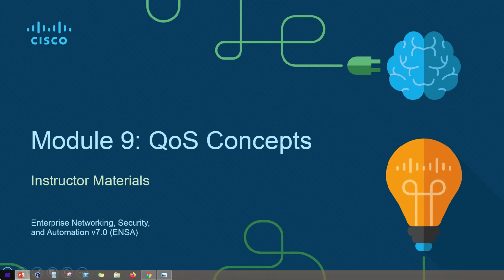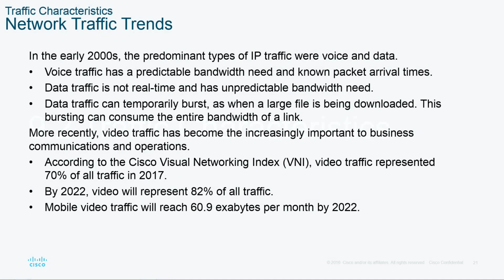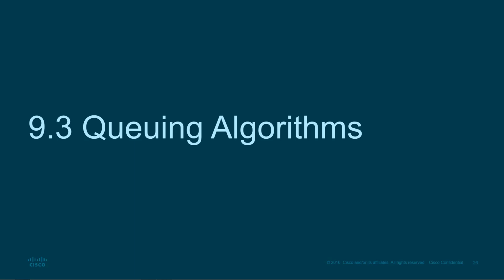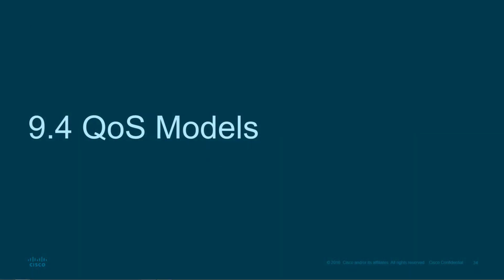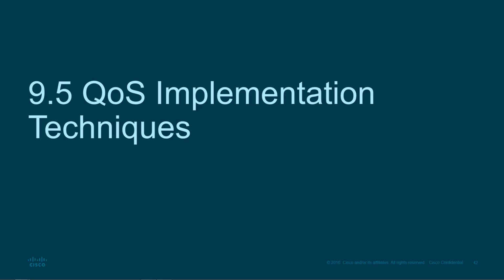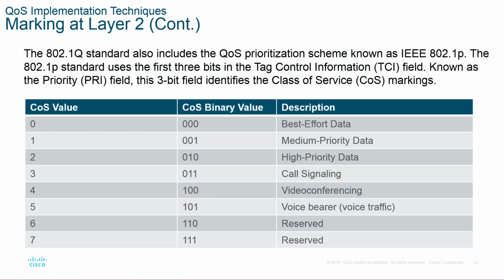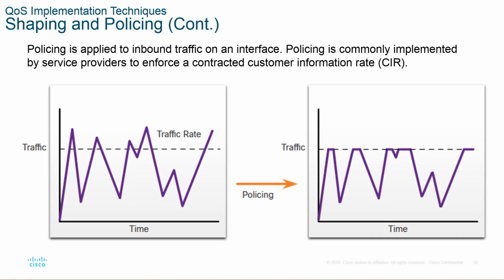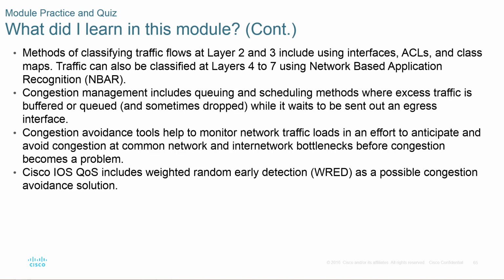ENSA Lecture 9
Cisco 3 QoS